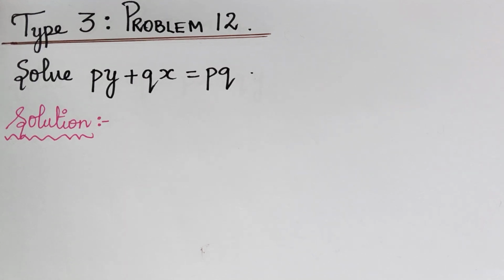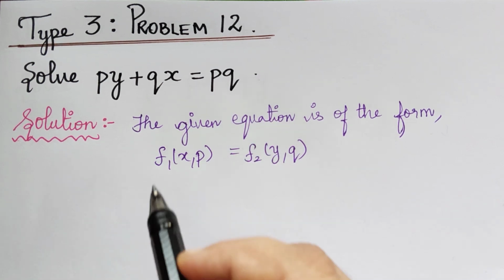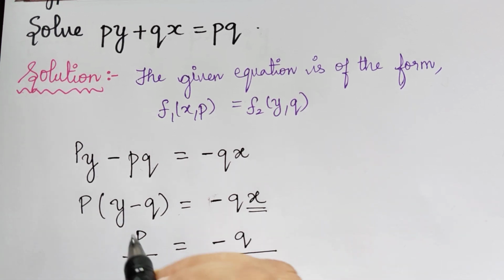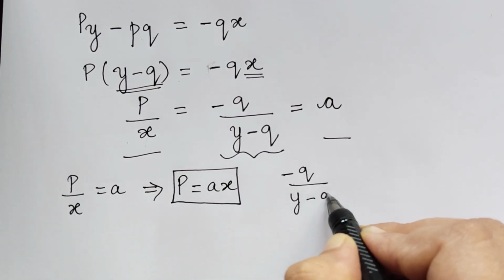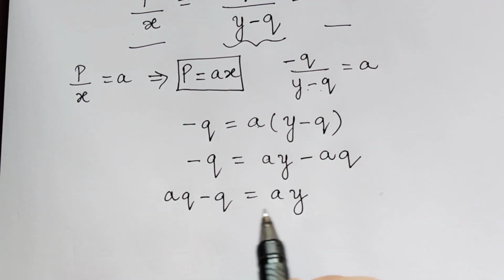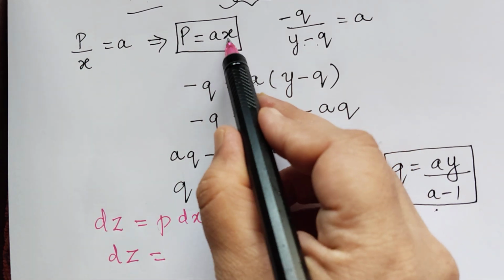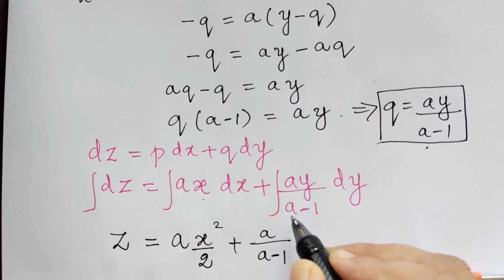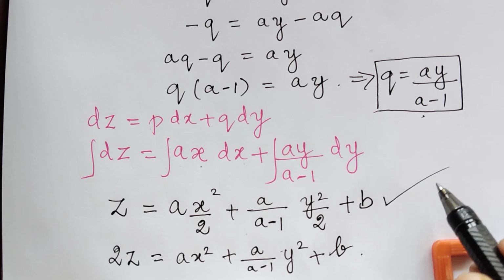type 3|| problem 12|| standard forms|| nonlinear partial differential equations